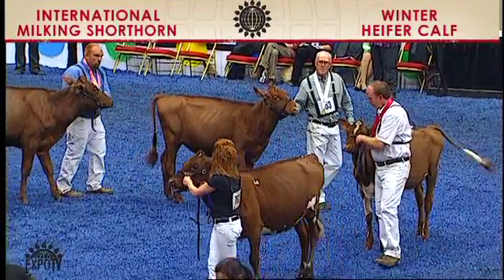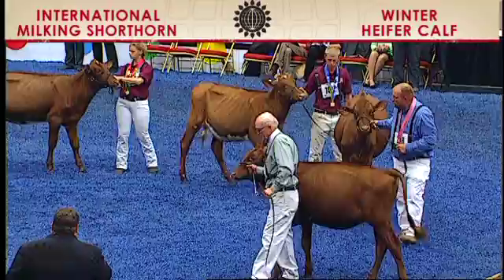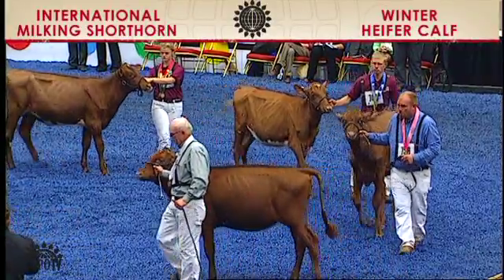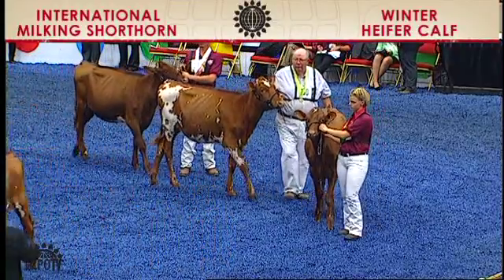906 - Milking Shorthorn Winter Heifer Calf